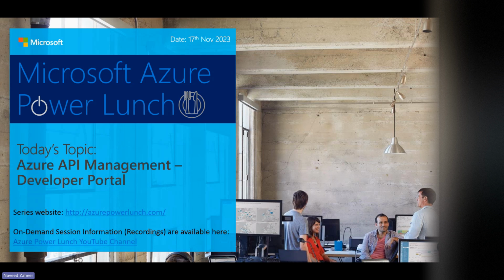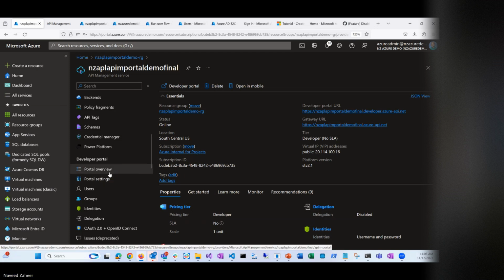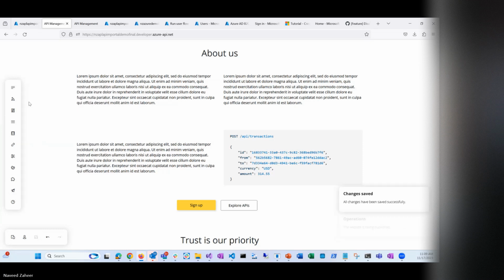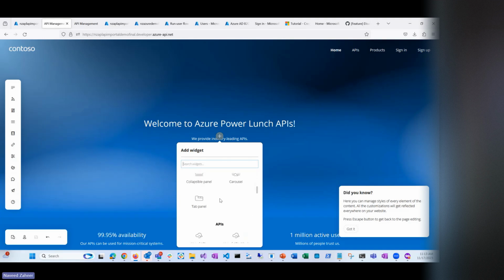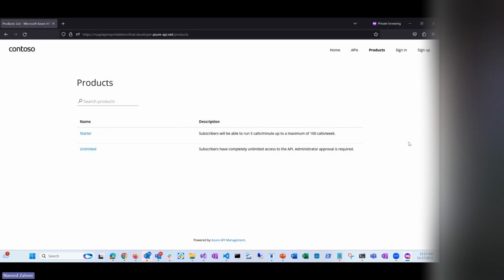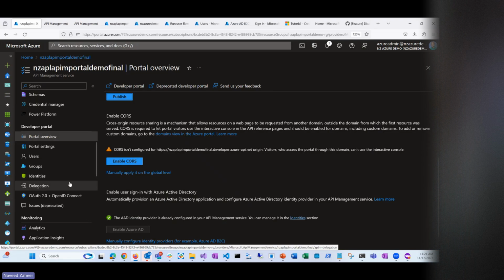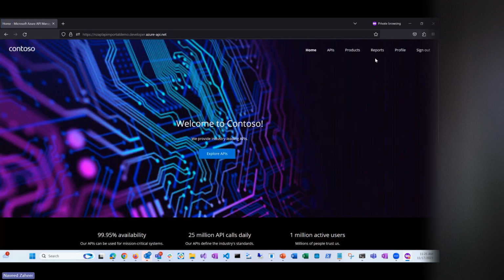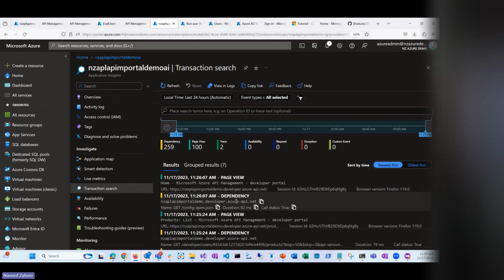Azure API Management - Developer Portal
Please join this webinar to learn about Azure API Management’s Developer portal which is an automatically generated, fully customizable website with the documentation of your APIs. It is where API consumers can discover your APIs, learn how to use them, request access, and try them out.